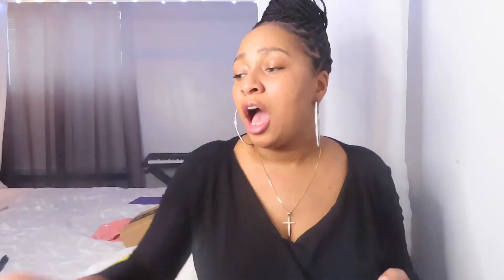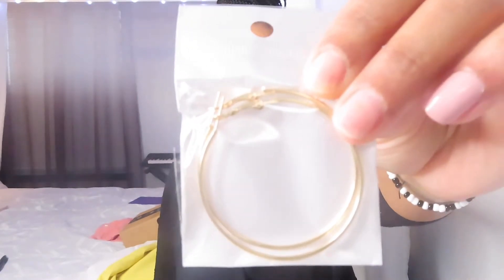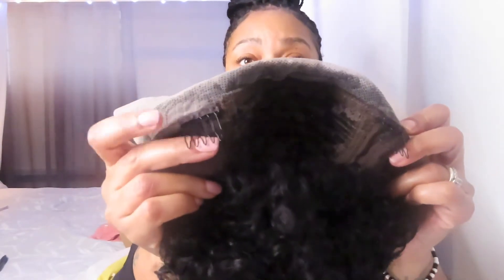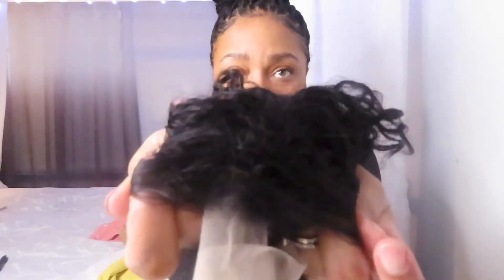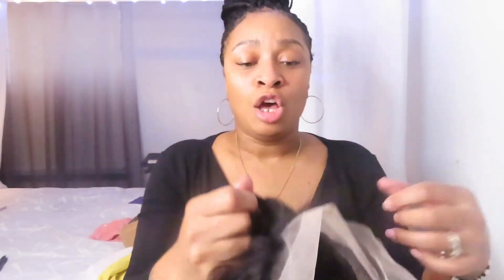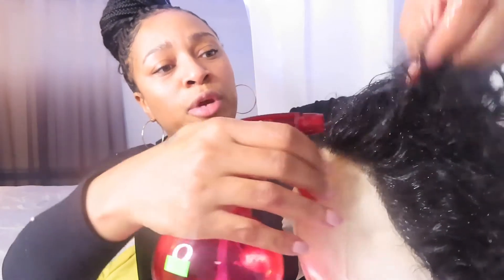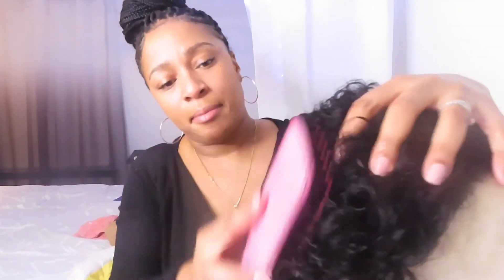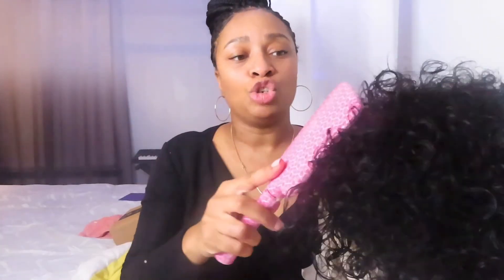AMAZON UNBOXING WIG REVIEW | Curly PIXIE CUT | 6” wig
Aligegous Short Curly Lace Wigs Pixie Cut Lace Front Human Hair Wigs For Black Women Brazilian Virgin Remy Hair Wigs 150% Density Glueless Pre Plucked Curly Frontal Wig With Hand Tied Hairline (1B)⏬⏬⏬

It’s an awesome way to put out music and don’t get copyrighted. So click the link and join.. ➡️➡️